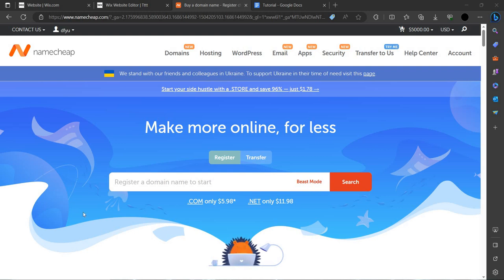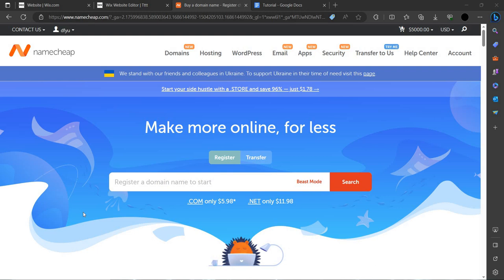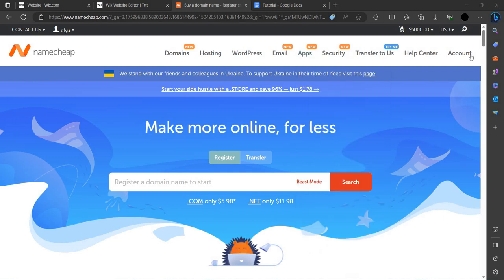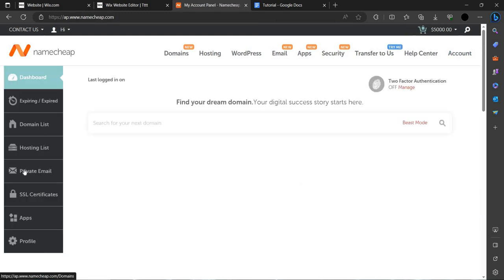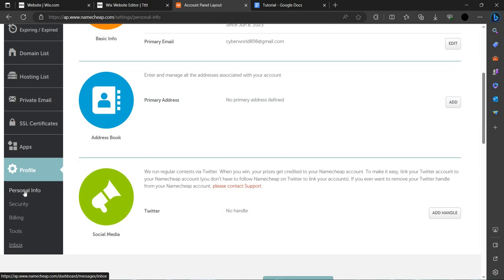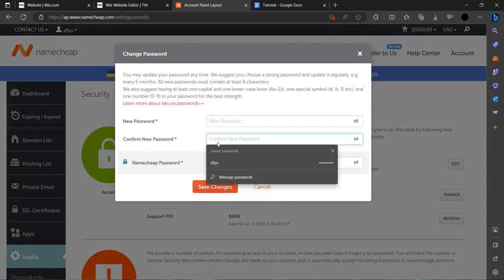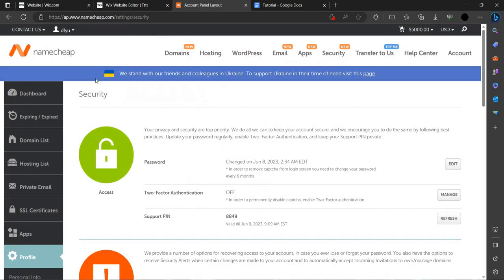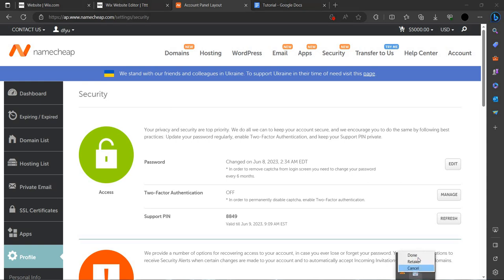✅ How To Change Namecheap Password (Full Guide)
Secure your online presence with our comprehensive guide on changing your Namecheap password! 🌐🔒 Whether it's for routine security updates or a precautionary measure, this step-by-step tutorial ensures a seamless process for updating your password.

🔍 Key Learning Points:
  • Detailed walkthrough on changing your Namecheap password
  • Pro tips for creating a strong and secure password
  • Essential information to ensure a hassle-free password change